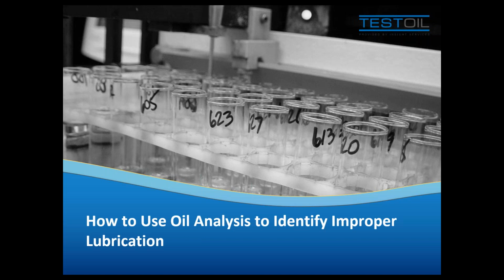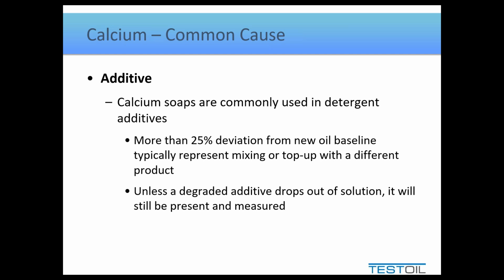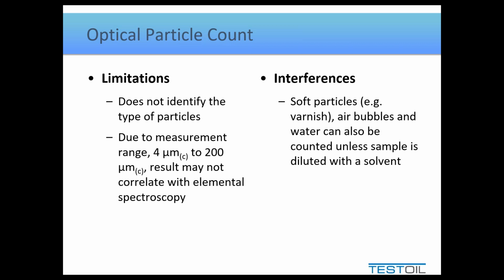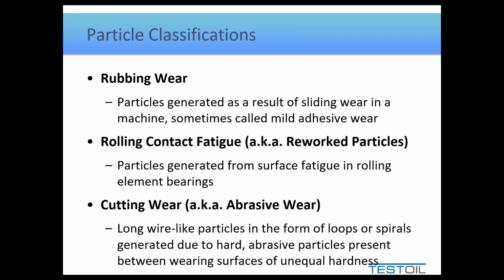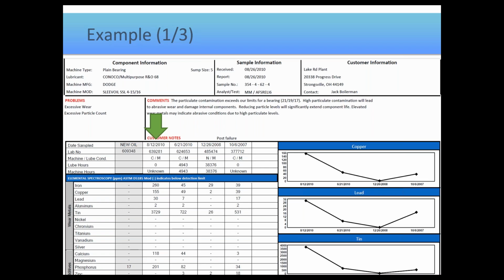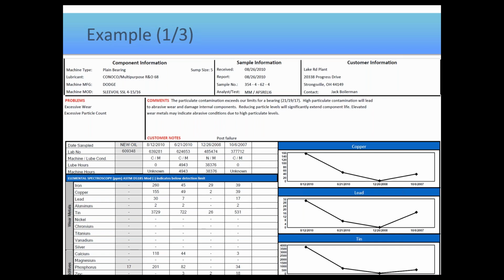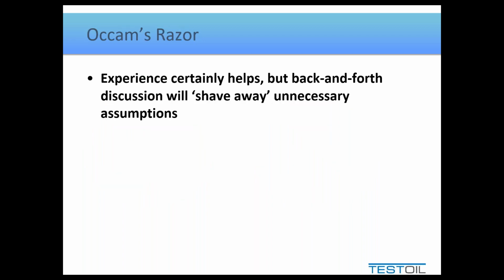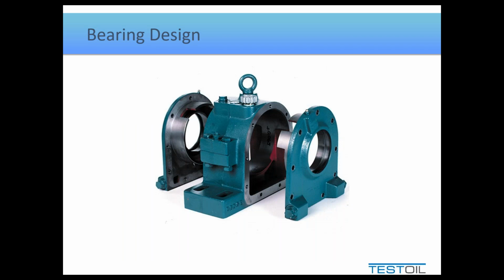How to Use Oil Analysis to Identify Improper Lubrication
Far too often an oil change is performed on an asset when poor oil analysis results reveal high levels of wear, yet this does not truly address the root cause of the wear. This presentation will use an example of a bearing with high wear debris alarms but no alarms on the lubricant properties to show how to detect a common issue frequently found in bearing applications. Through guidance on proper interpretation techniques, you will discover how to interpret an oil analysis report to determine the causes of the alarmed data, identify commonly misdiagnosed root causes and decide on the best course of action.